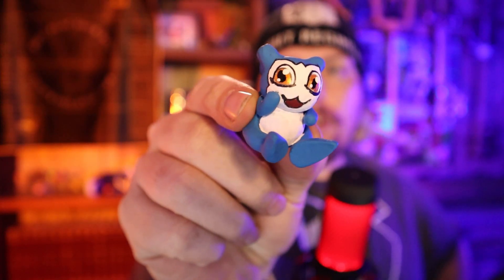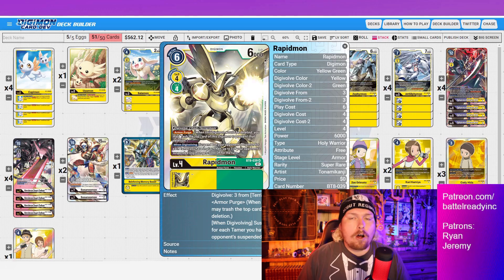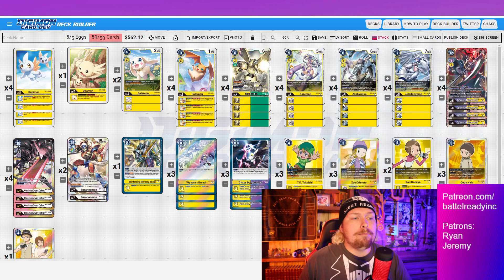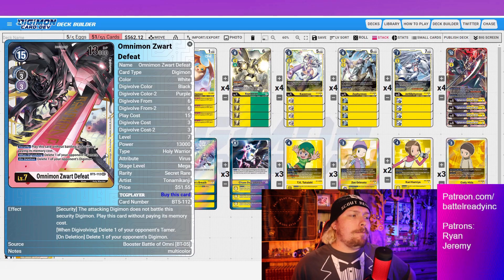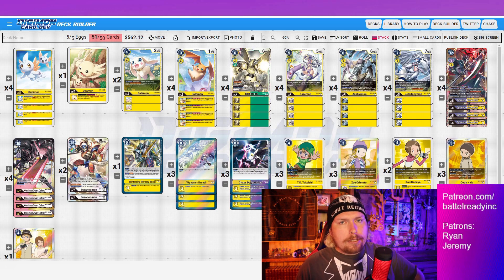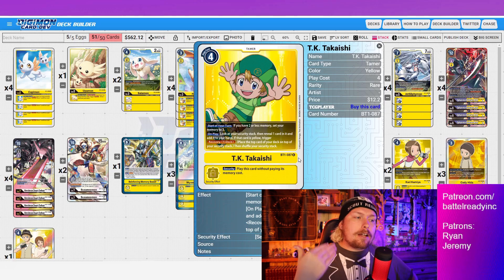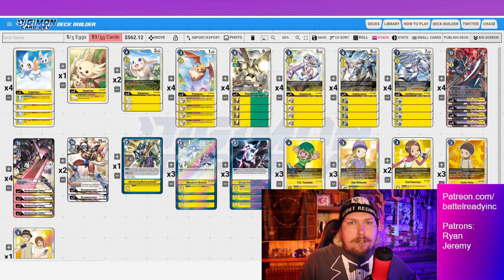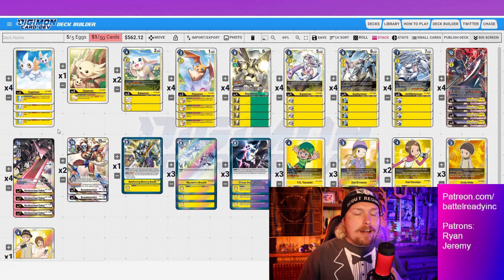Digimon TCG BT8 Yellow Hybrid Rapidmon Security Control Deck Profile and Build Theory